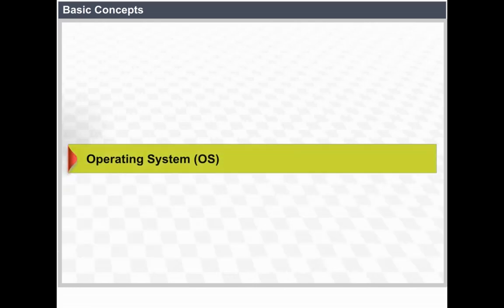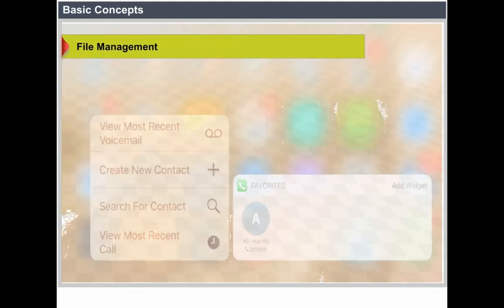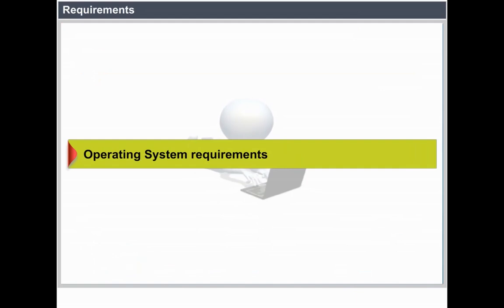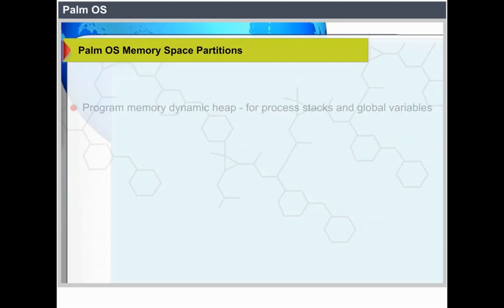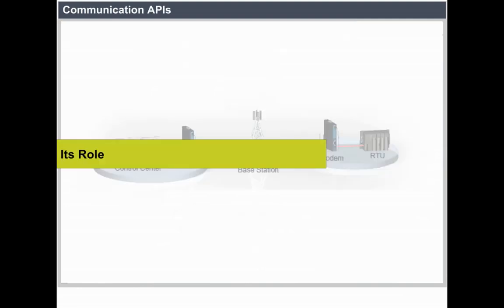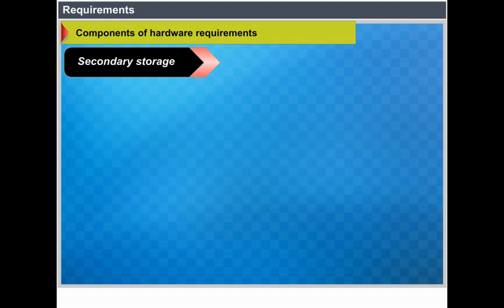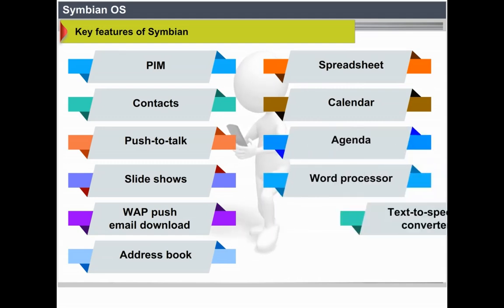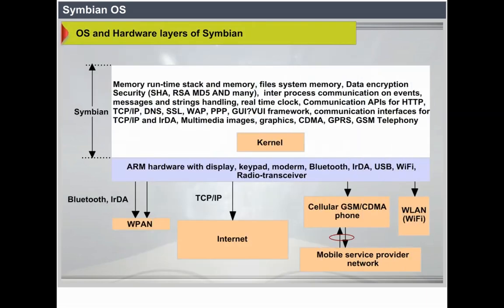MC 8 Mobile Operating Systems